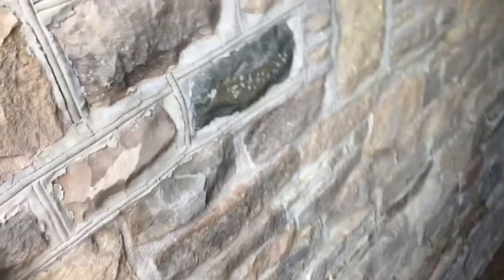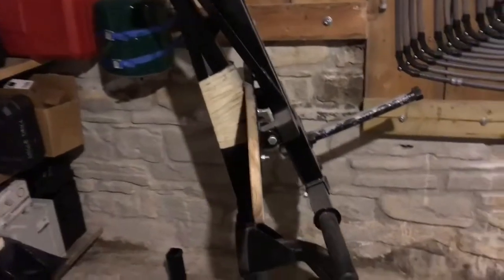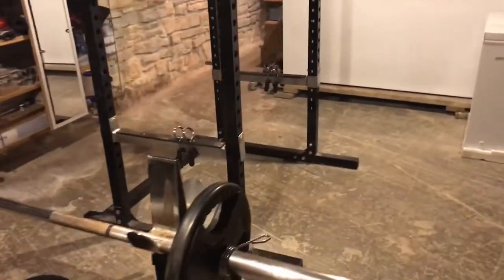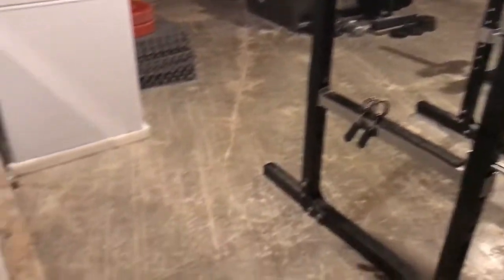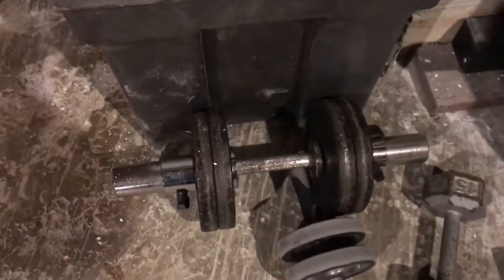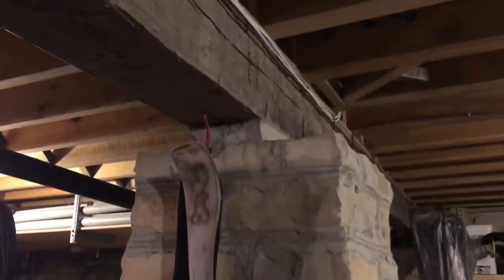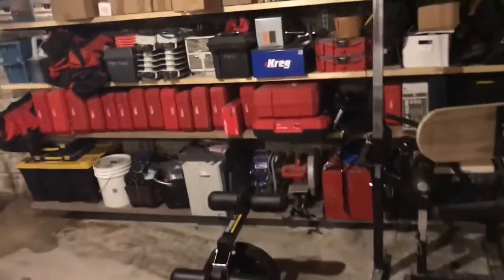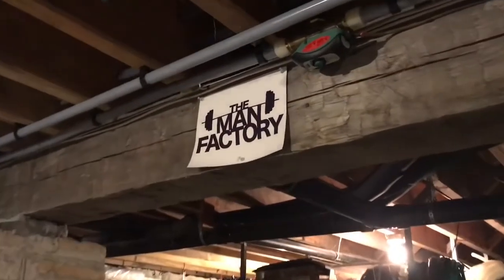Tour of My Home Gym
I've always preferred working out alone in my home gym rather than in a big, fancy commercial gym. Check out this tour of my home gym setup. for more great content.